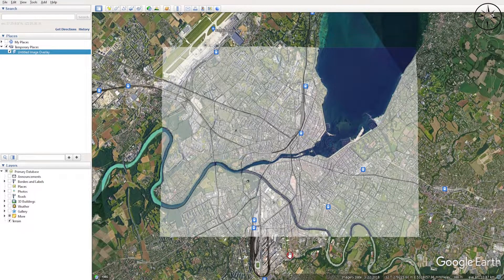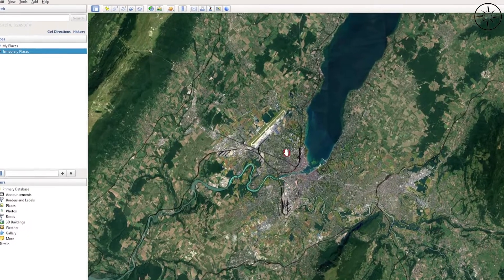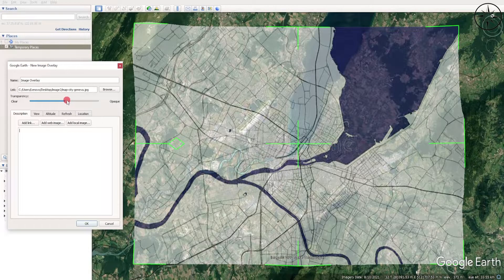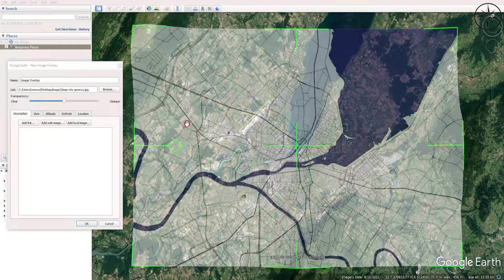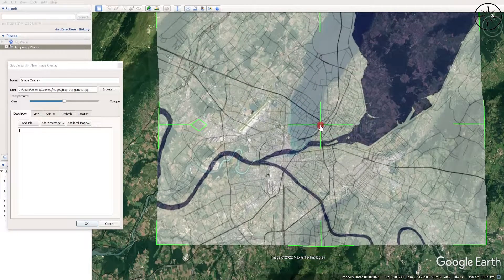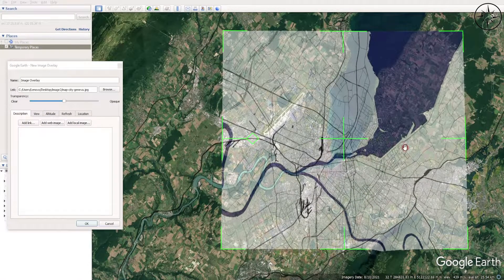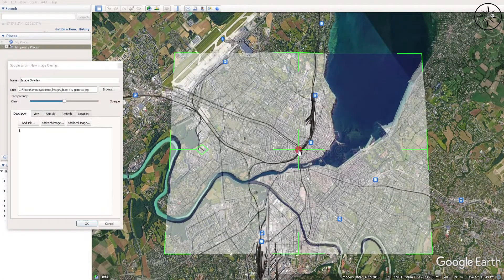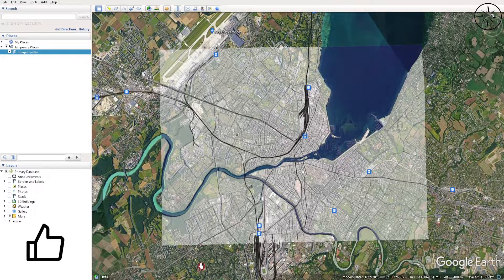Image overlay in Google Earth Pro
This video will show you how to overlay an image in Google Earth Pro. This operation is very handy if you want to visualize a map over Google Earth Pro’s basemap. This is done using add image overlay function inside of Google Earth Pro.